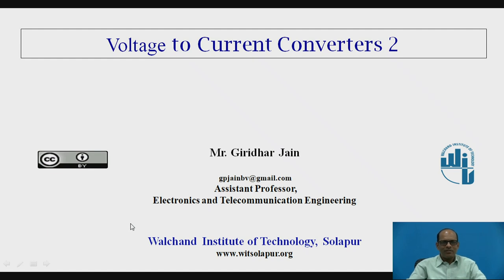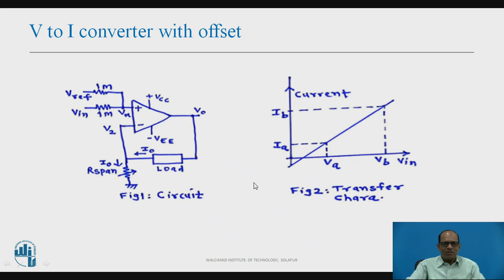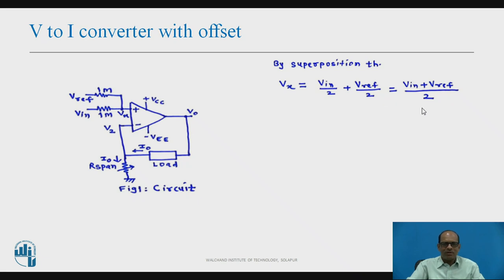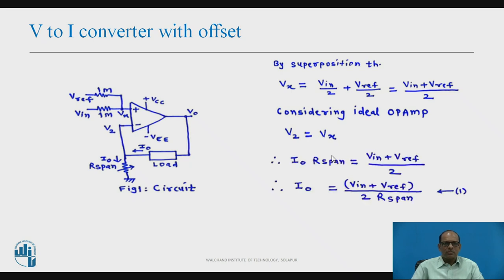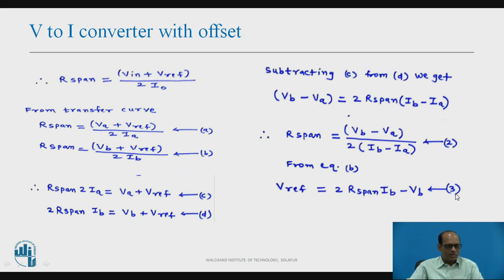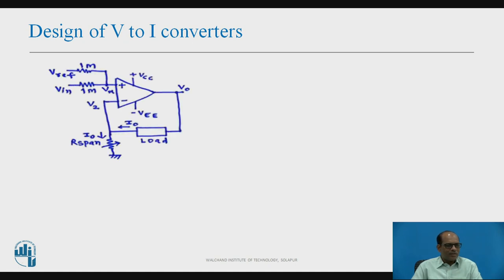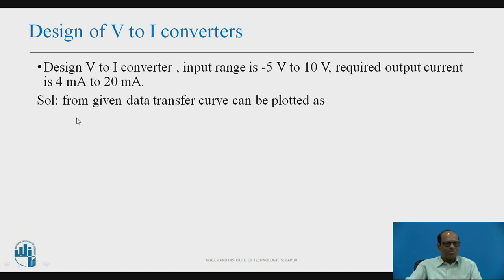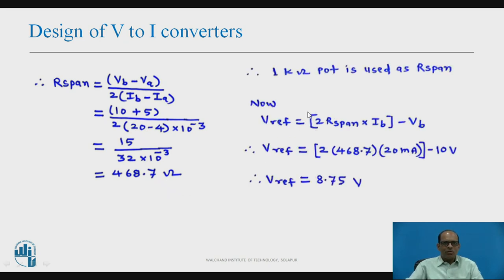Voltage to Current Converters 2